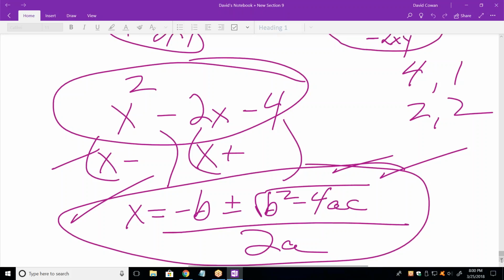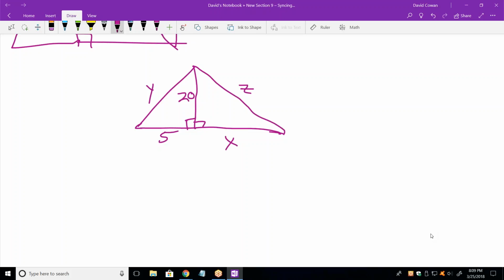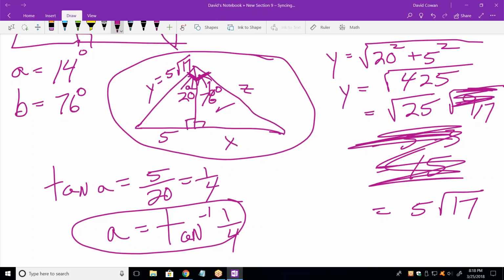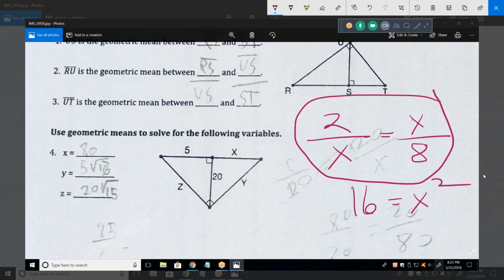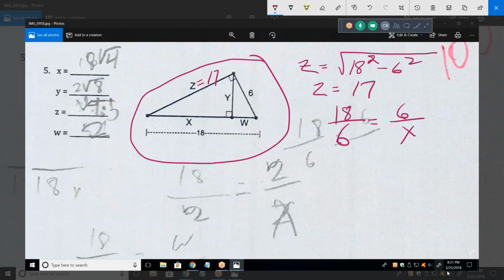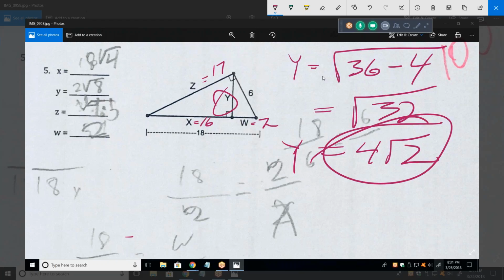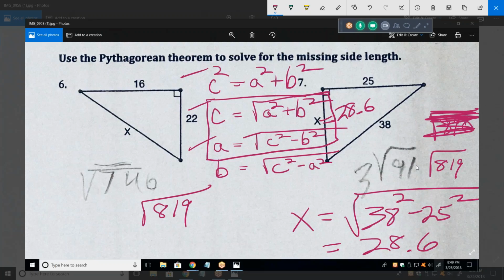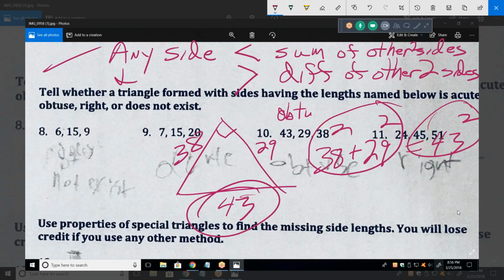Online Geometry tutoring, JM032518